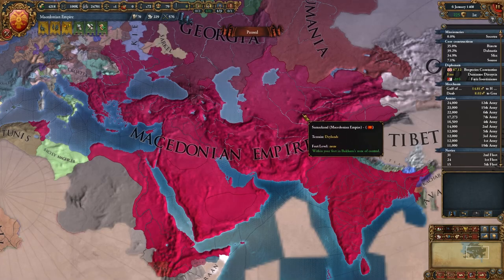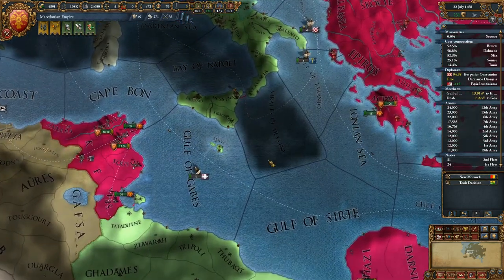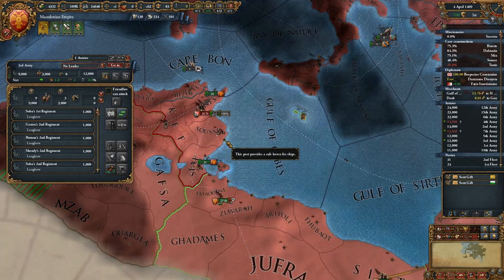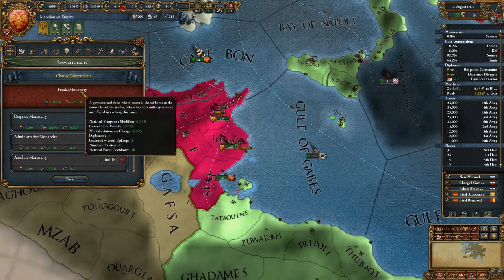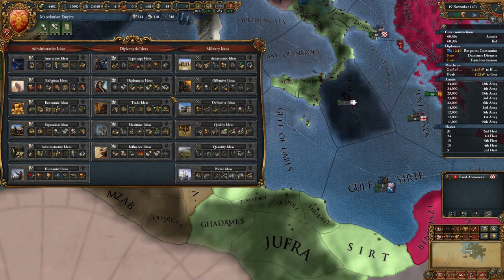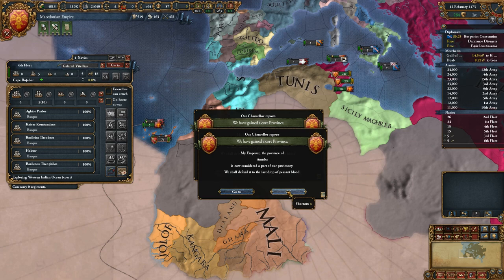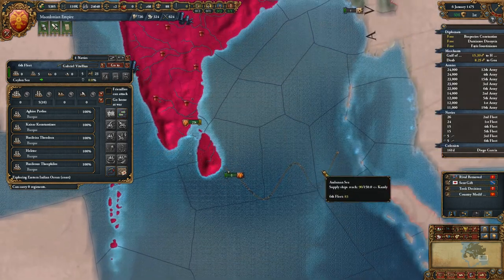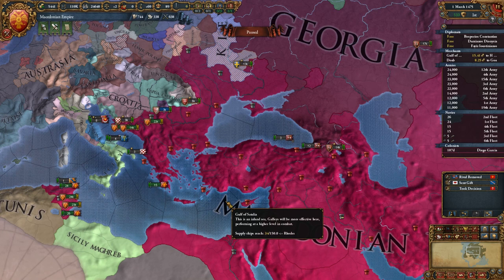Europa Universalis IV - Macedonian Empire - CK2 Import - Ep 04 - The Age of Exploration Begins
Let's Play Europa Universalis IV.  This is an imported game from my Crusader Kings II Hellenistic Macedonian Empire series.  We will be continuing the story of the Macedonia Empire as it enters the age of discovery and colonization.

Major DLC Installed:
Mare Nostrum
The Cossacks
Common Sense
El Dorado
Art of War
Conquest of Paradise